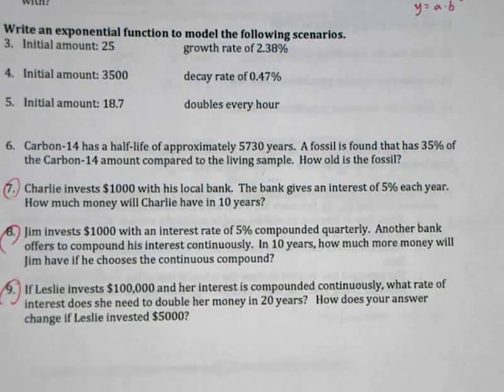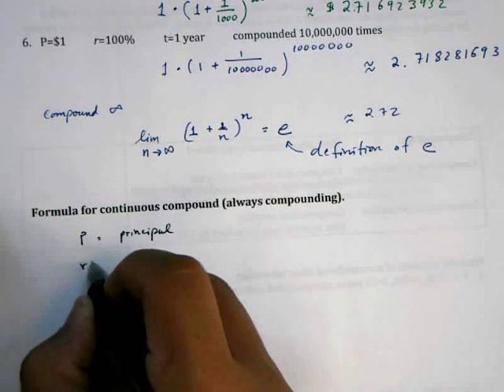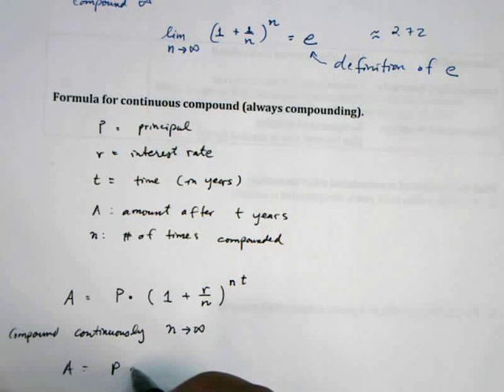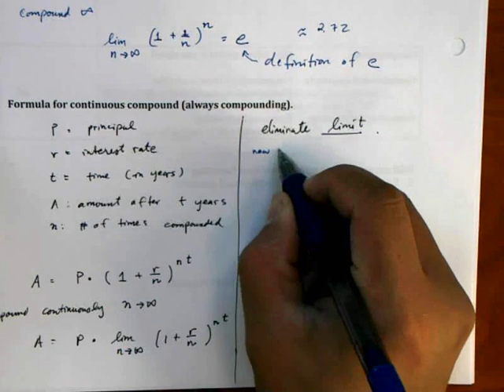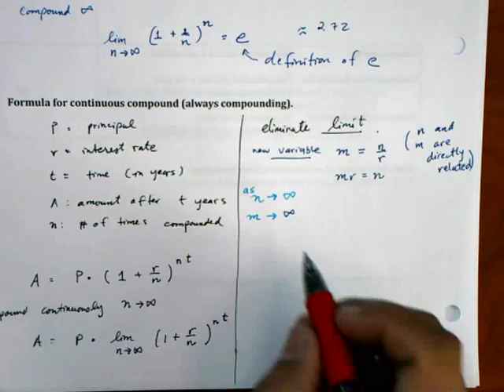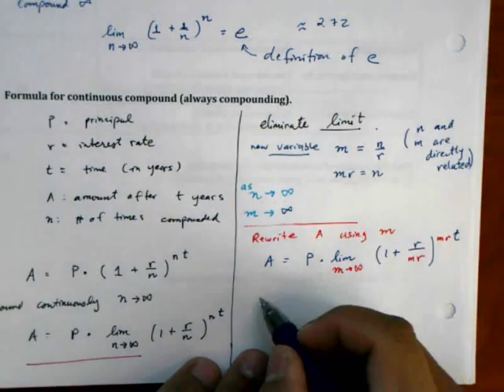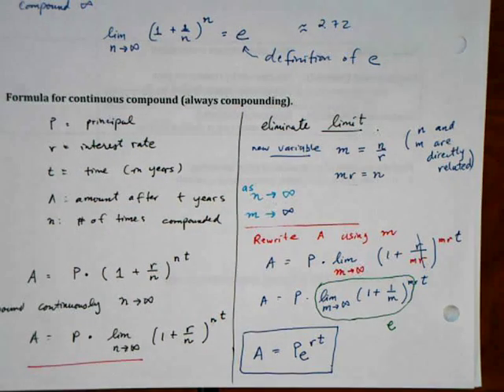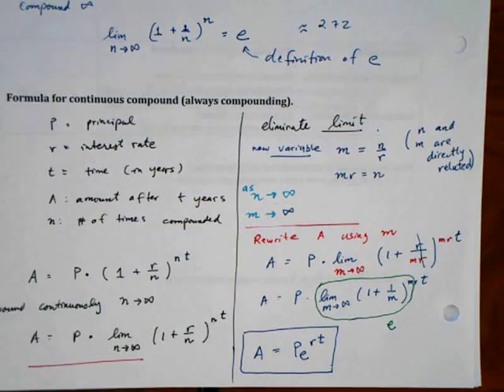3 1 2 Deriving Pert